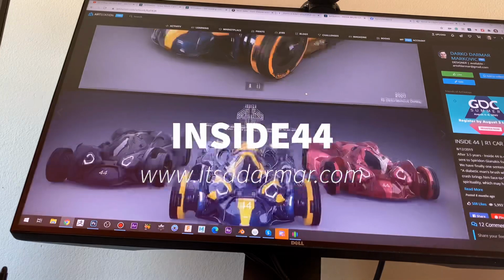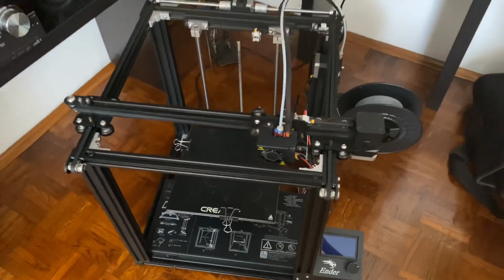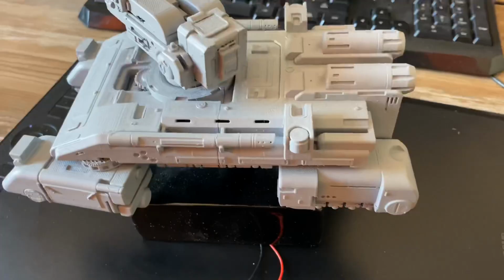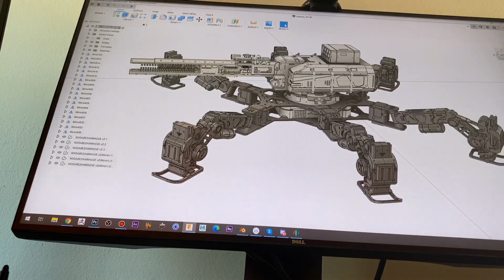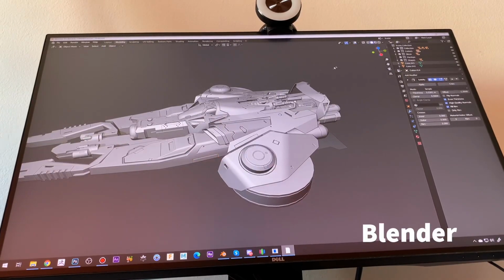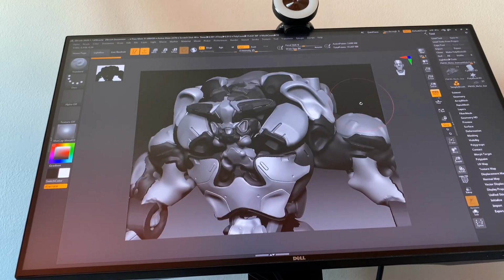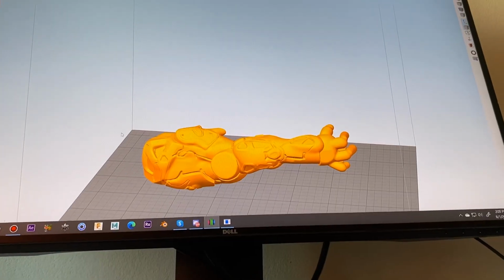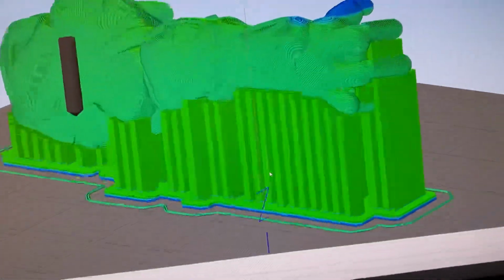How to 3Dprint your designs at home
Powered by best monitors - Benq

IN THIS VIDEO I TALK HOW TO 3D PRINT YOUR TOYS AT HOME - LIKE I DID FOR INSIDE 44

CHECK MY WORK